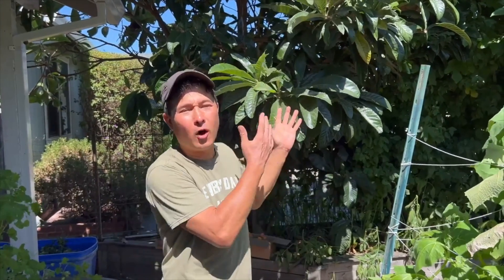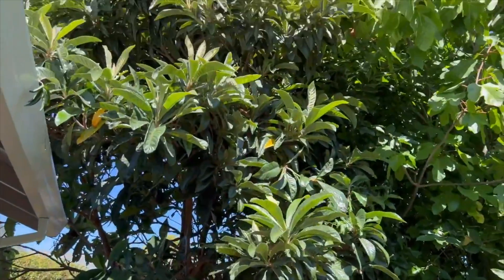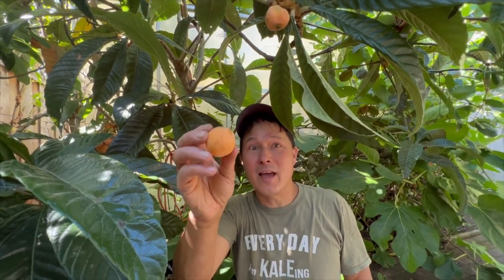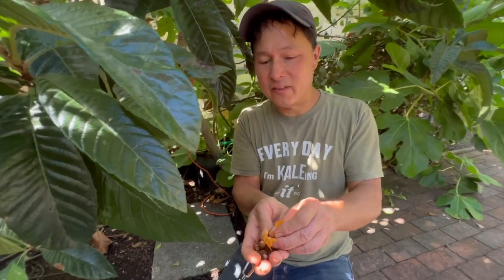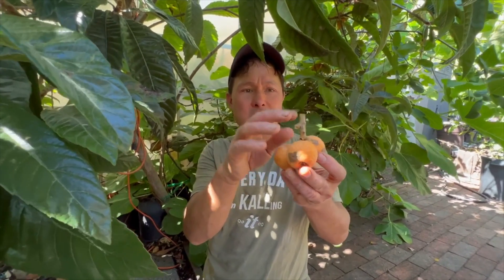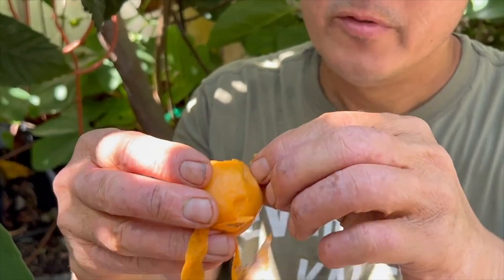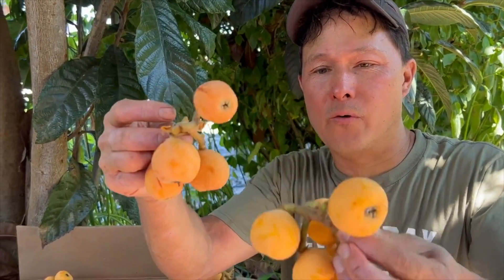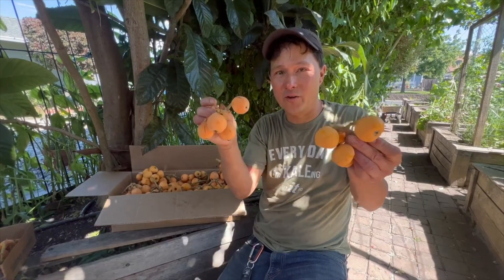How to Harvest & Store Sweet, Ripe Loquats Every Single Time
shows you how to harvest and store fresh loquat fruits the best way possible so you get sweet fruit every single time. You will also learn how to best harvest and store the fruit for longer-term storage.

In this episode, you will learn how and when John harvests his loquat trees (Eriobotrya japonica) that he grew from seed that took about 7 years before the trees started growing fruits.

Loquat fruits also known as Japanese medlar, Japanese plum, or Chinese plum are a common evergreen landscape tree that is planted in California and has edible fruits.   Loquats are in the  Rosaceae family (related to pears and apples) and originated from South-Central China.  Loquats should not be confused with Kumquats which are citrus fruits which are from South-Eastern China.

You will learn how not to harvest loquats, and how how to harvest them the best way possible.  You will also discover how to best store them and how to eat them so they are even sweeter.

Jump to the following parts of the Episode:
00:00 Episode Start
00:11 How and When to Harvest Loquat Fruit
00:55 How long do loquats take to fruit from seed
01:23 When to harvest loquats
01:45 Worst Way to Harvest Loquats
02:24 How to Eat Loquats - Skin is Edible
02:50 Seeds inside the Loquat
03:21 Proper Way to Harvest Loquats without Damage
04:00 How to Peel Loquats So they are Sweeter
04:46 What the fruit tastes like without skin
05:10 Where are the ripest fruit on the tree?
06:25 All the Loquats I harvested

After watching this episode,  you will learn everything you need to know about harvesting and storing loquat fruits that may be growing in your neighborhood.